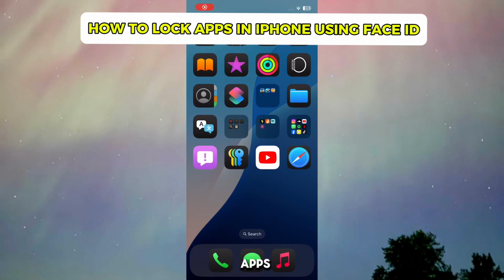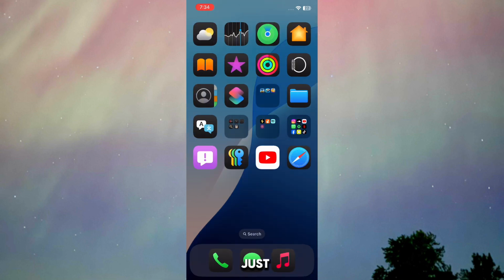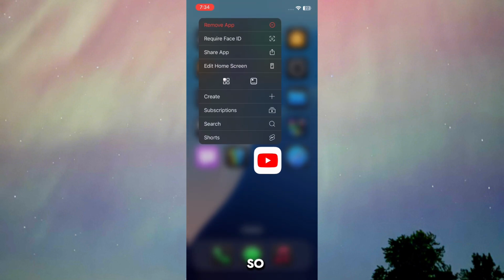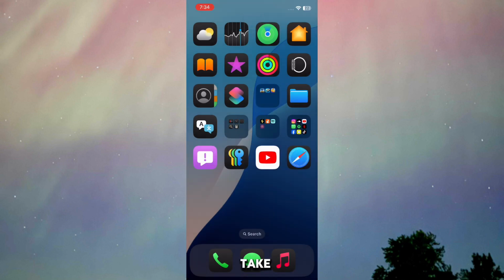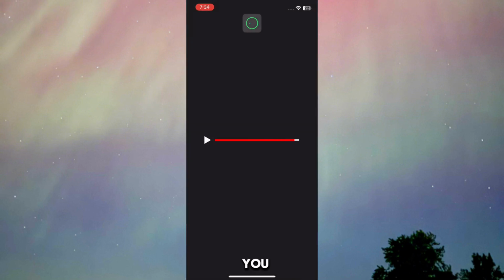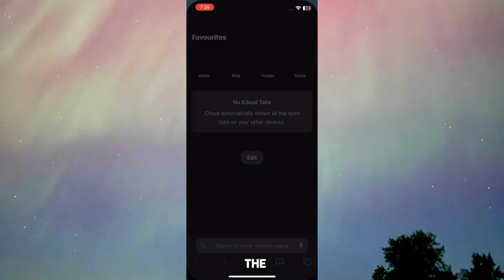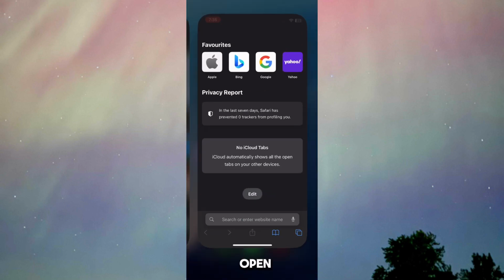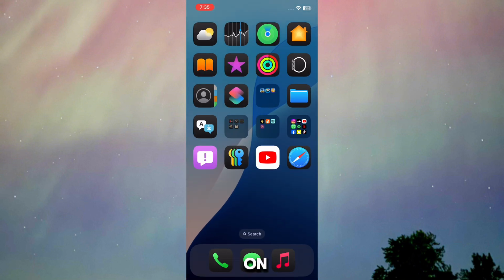How to Lock Apps in iPhone Using Face ID | iOS 18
Looking for a guide on how to lock apps on iPhone in iOS 18? In this video, we'll guide you on how to lock Apps with Face ID on iOS 18.